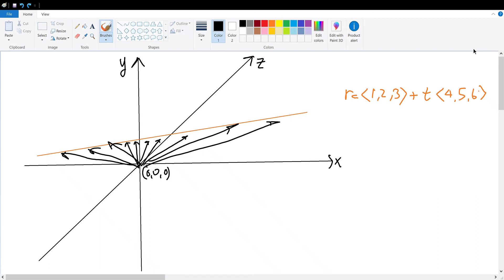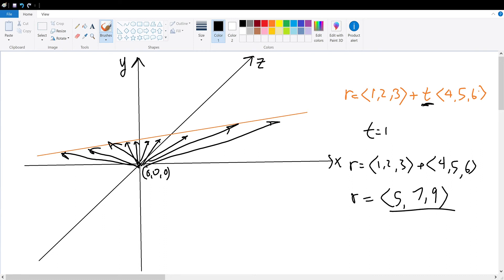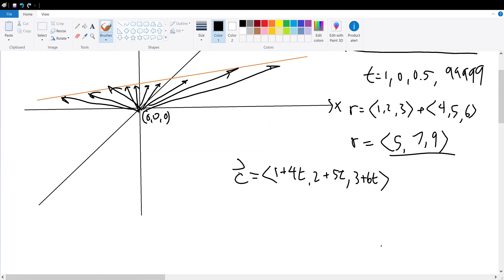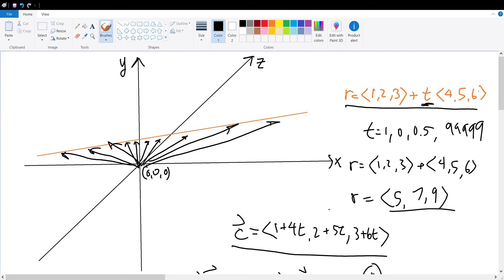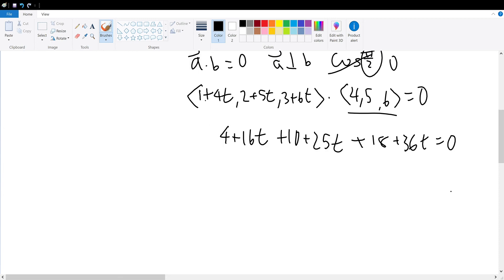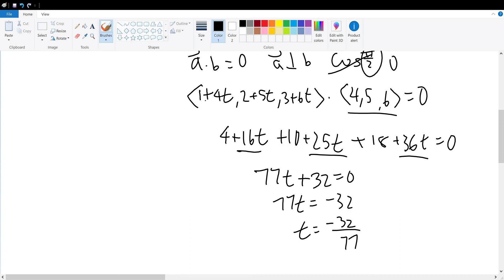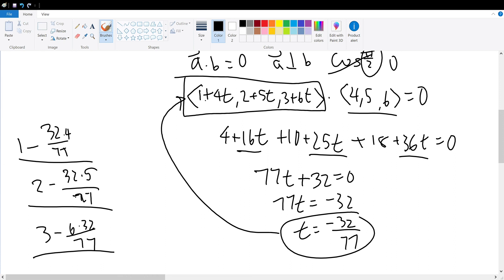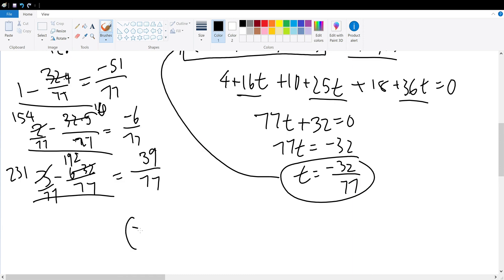Finding the Closest Point to the Origin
In this video, we find the closest point to the origin from a line represented in vector notation, point slope form. No worksheets will be attached.